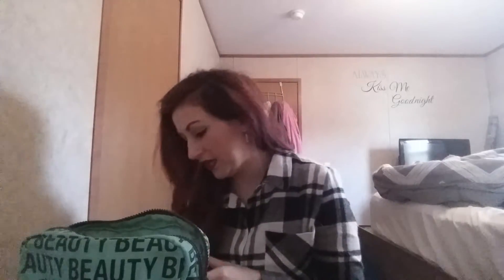What's in my make up bag?